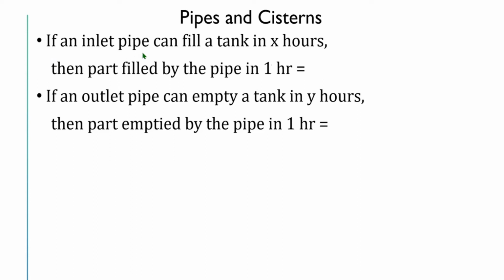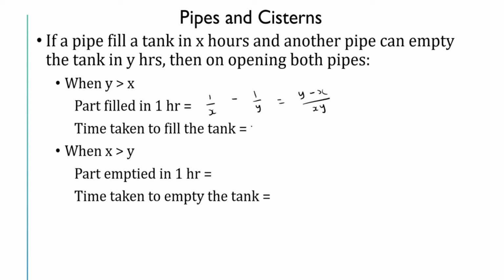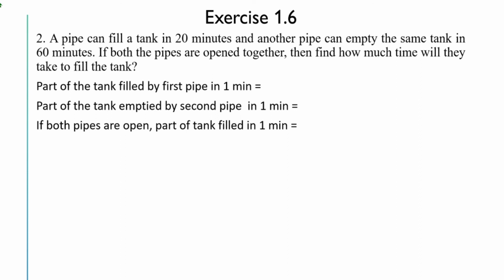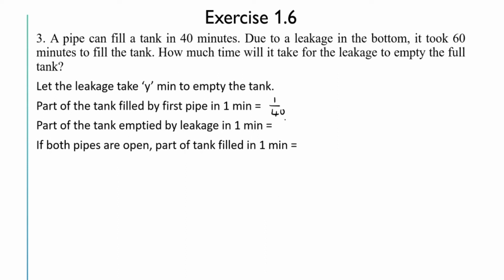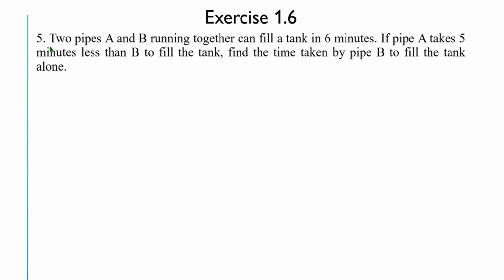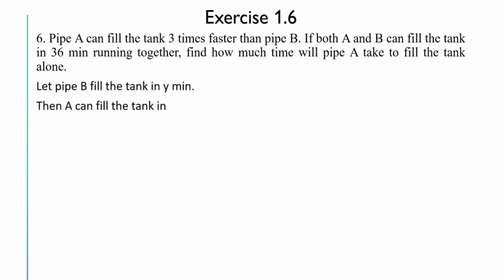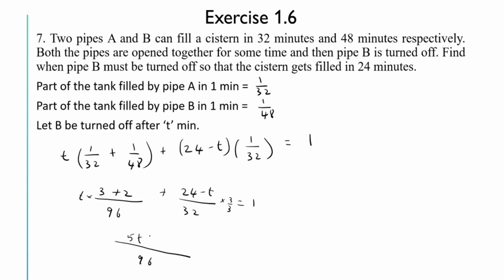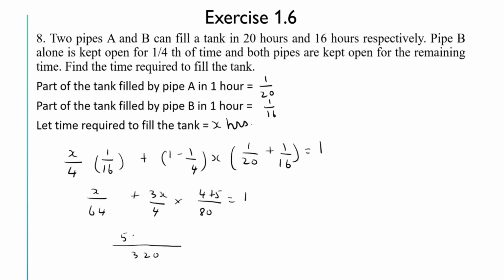Pipes & Cisterns| Numbers, Quantification, & Numerical Applications| Part 12| Class 12 Applied Maths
In this video, the concept used in solving problems on Pipes and Cisterns is explained. The questions from 1 to 8 of Exercise 1.6, Chapter 1, ‘Applied Mathematics’, Class XII, (Volume I) by M. L. Aggarwal and Neeraj Raj Jain are solved. Detailed explanation is given for each solution.

Please check the following playlist for other videos on Unit 1 - Numbers, Quantification and Numerical Applications.